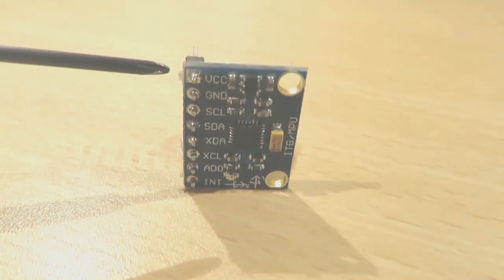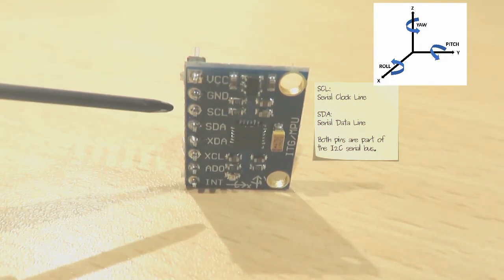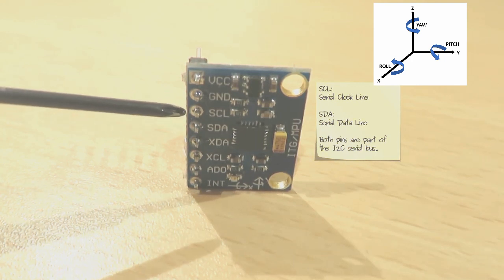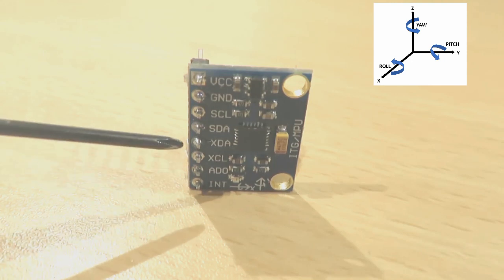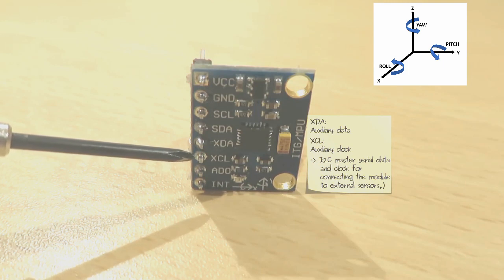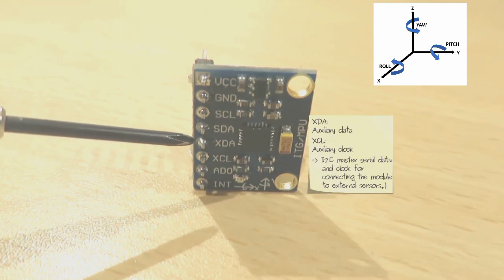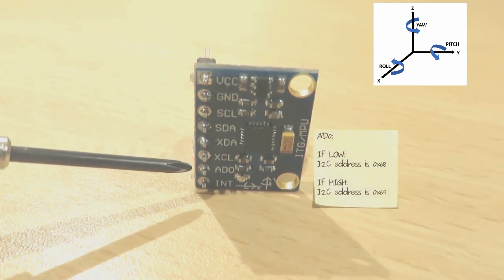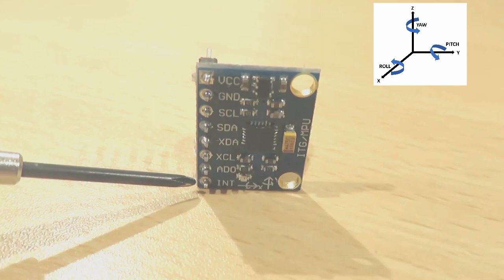How To configuration MPU6050 with Arduino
Hello guy's ,

    In This Video i will show How to Interface Mpu6050 With Arduino

You Need Some Components:-

1.Arduino UNO

2 Mpu6050

3. Led

4.jumper wire

5.Arduino cable

And Software And Hardware

1.Arduino IDE

2.

Link:-

Similar videos -

5.CONTROL SERVO WITH REMOTE -

FOLLOW US ON HACKSTER.IO

FOLLOW US ON Pcbway.com